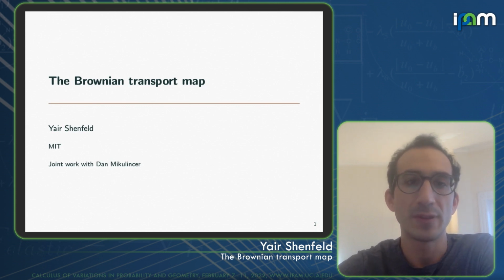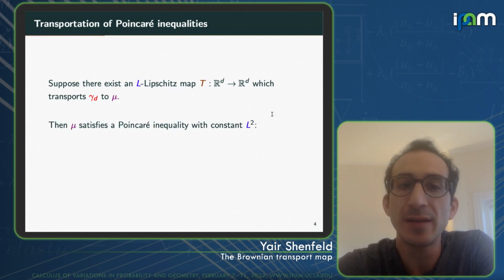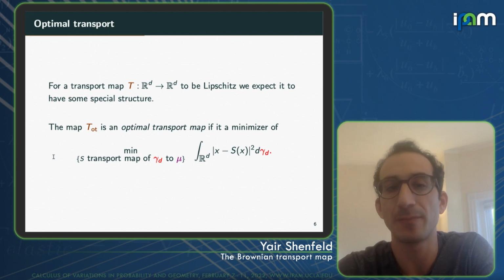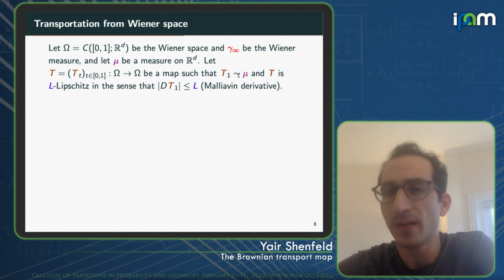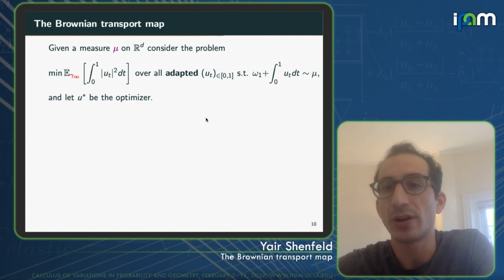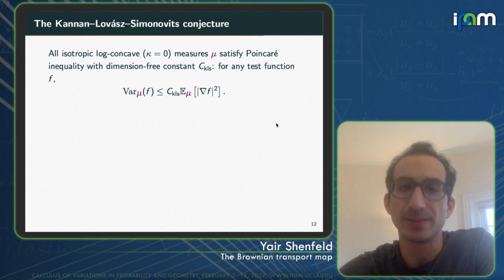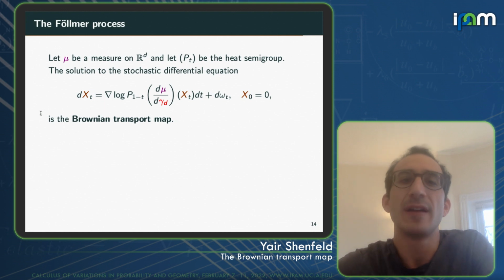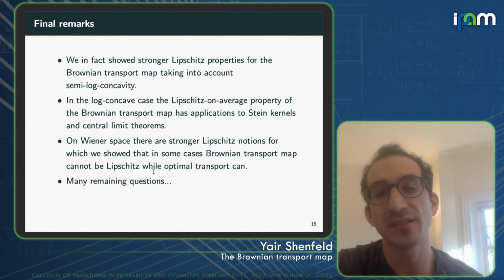Yair Shenfeld - The Brownian transport map - IPAM at UCLA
Recorded 09 February 2022. Yair Shenfeld of the Massachusetts Institute of Technology presents "The Brownian transport map" at IPAM's Calculus of Variations in Probability and Geometry Workshop.
Abstract: The existence of Lipschitz transport maps between probability measures leads to transportation of functional inequalities from the source to the target measure. Finding such maps, however, is a non-trivial problem. We construct a new Lipschitz transport map, the Brownian transport map, which transports the infinite dimensional Wiener measure onto measures on Euclidean spaces. I will talk about the construction of the Brownian transport map, its new Lipschitz properties, and the applications to Euclidean functional inequalities.
We will also briefly discuss the problem of transport on the Wiener space itself. Joint work with Dan Mikulincer.